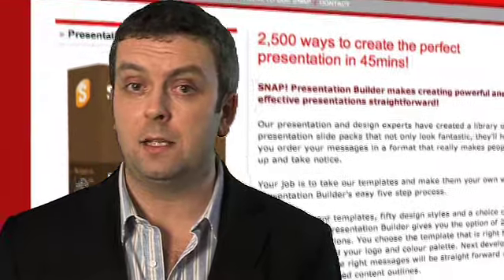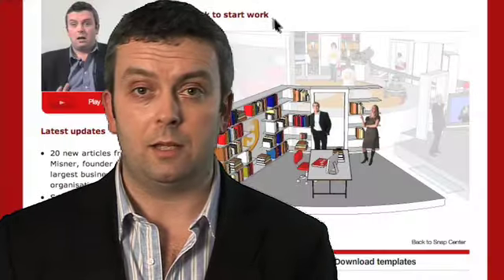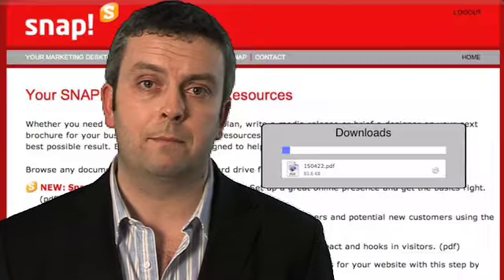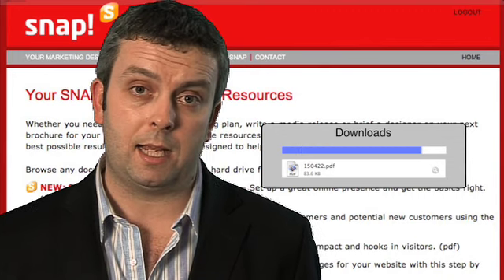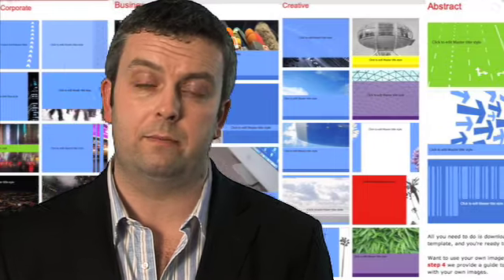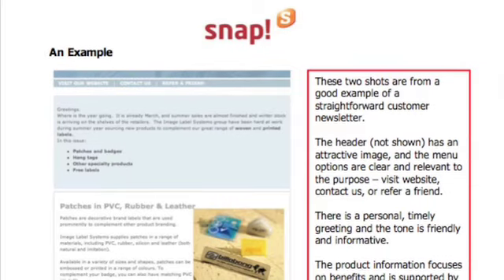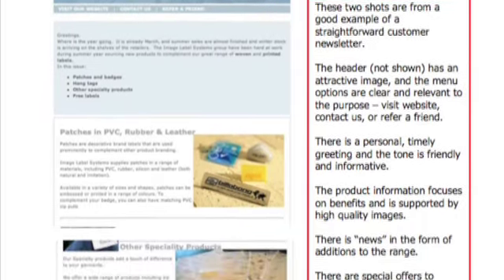Presentation Builder: 2,500 ways to be pitch perfect!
Need to create powerful and effective presentations? The SNAP! experts have created a library of 2500 presentation slide packs that not only look fantastic, they'll makes people sit up and take notice. With Presentation Builder you can complete a first draft of your presentation in as little as 45 minutes...
Your job is to take our templates and make them your own with Presentation Builder's easy five step process. Choose from 10 content templates and 50 design styles! And with further choice of 5 colour palates, Presentation Builder gives you the option of 2,500 possible slides!
The templates are easy to customise -- just choose the template that's right for your situation, add your logo and branding, and then choose your colour palette. Then you can develop the content, a process made easy will be straightforward using our expert-developed content outlines.
With Presentation Builder you can complete a first draft of your presentation in as little as 45 minutes. It's as easy as these five steps: